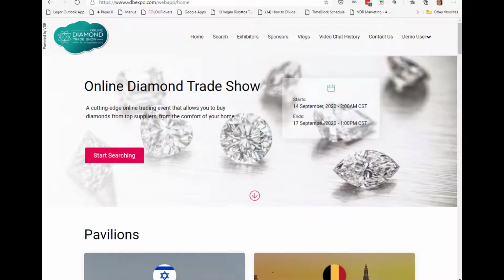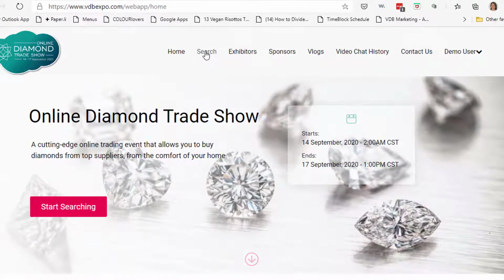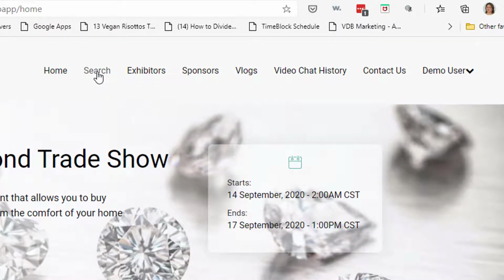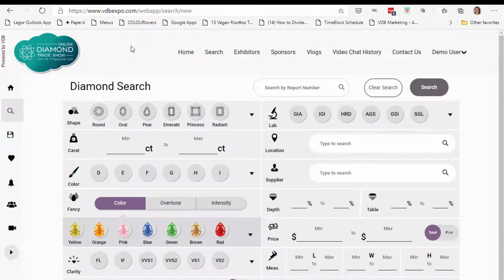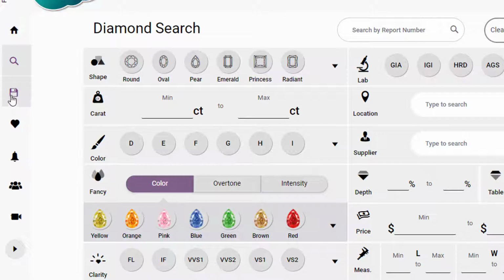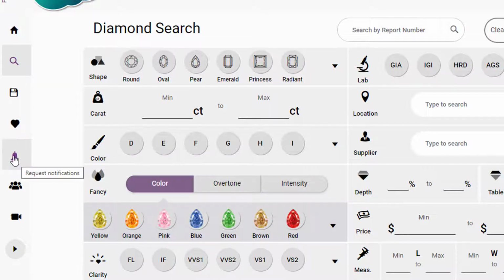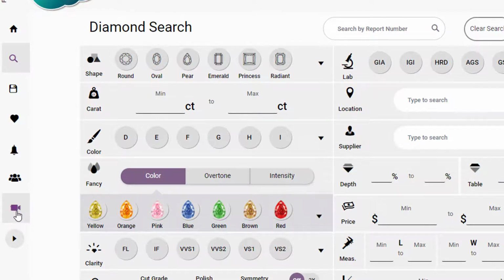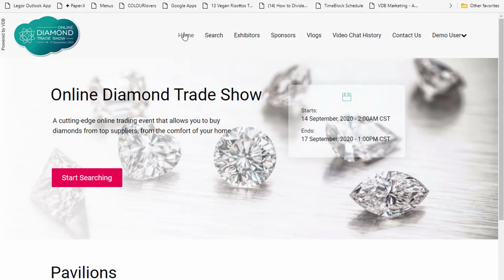VDB Expo - How to Navigate the VDB Expo App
Visitors, gearing up for our new virtual show? Check out this tutorial on how to navigate the VDB Expo app.